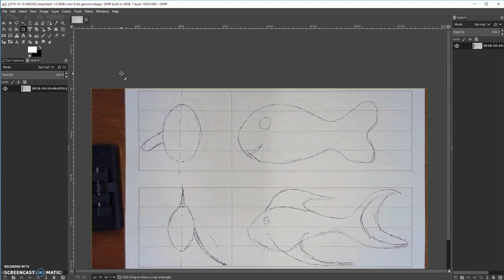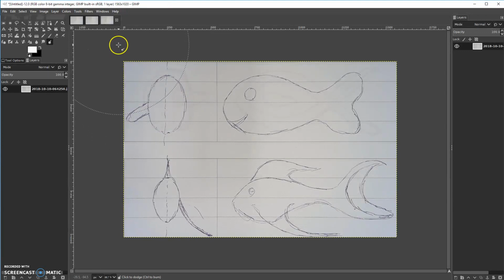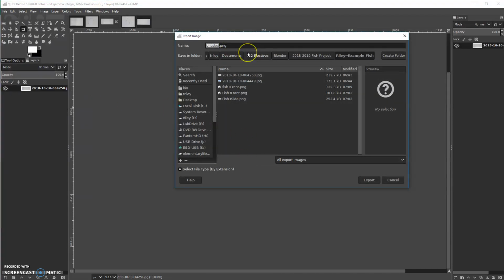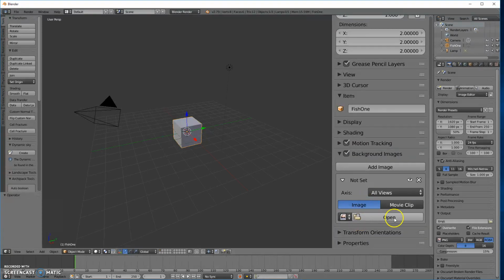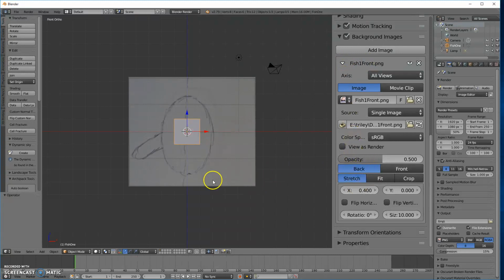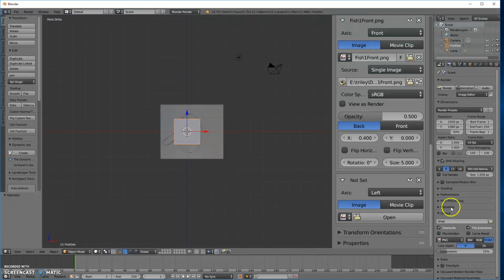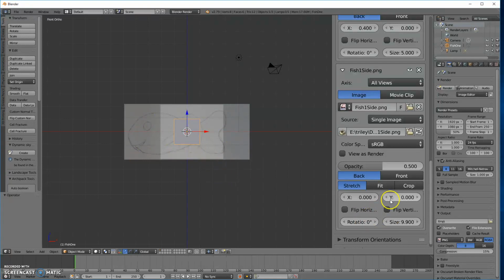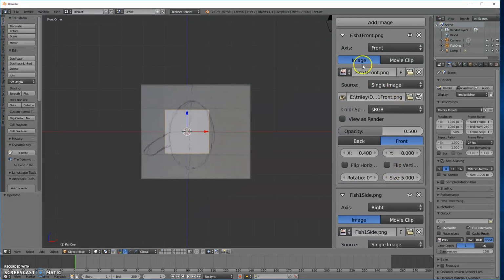49: Fish Project--Part 2 (Getting the Fish into Blender)